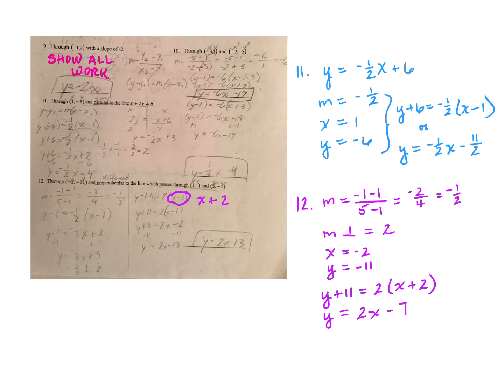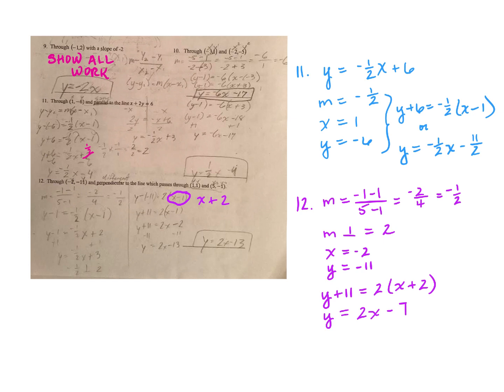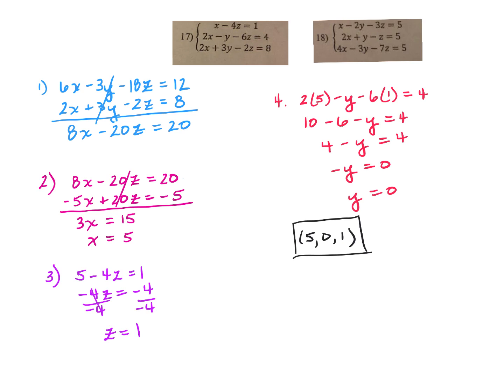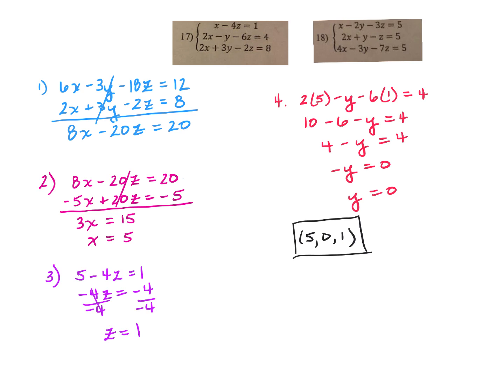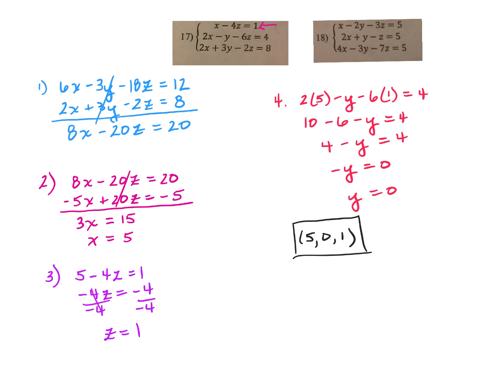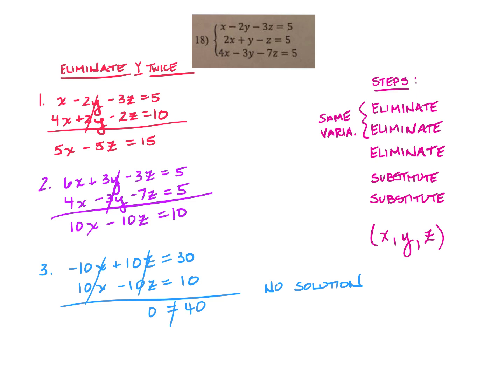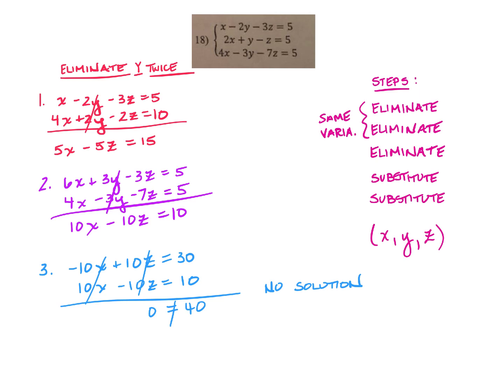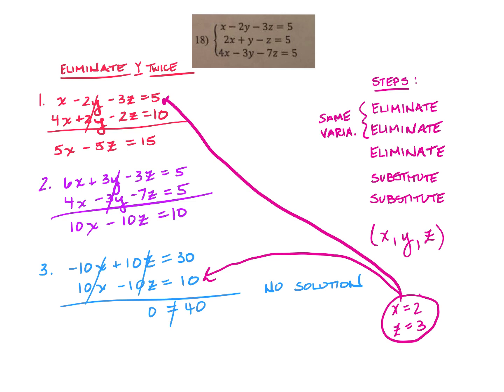Whiteboard 72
00:00 Slide 1
02:43 Slide 2
05:07 Slide 3